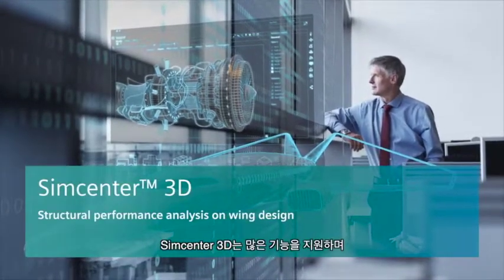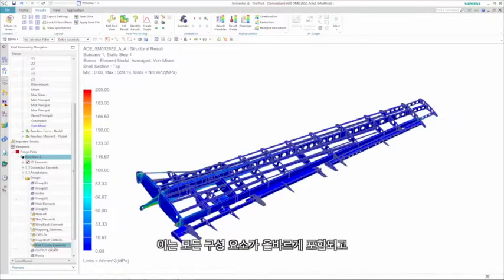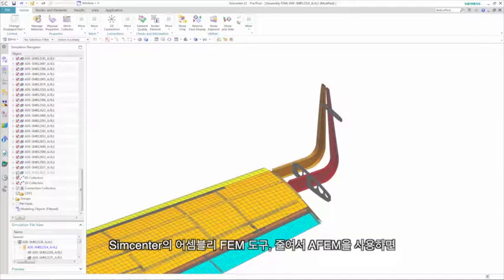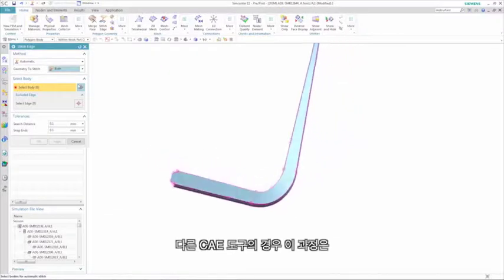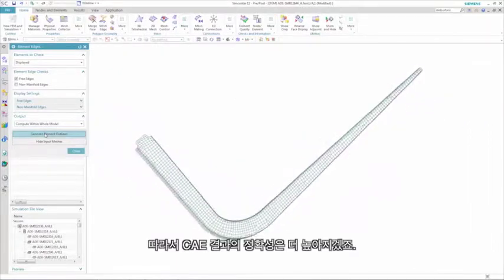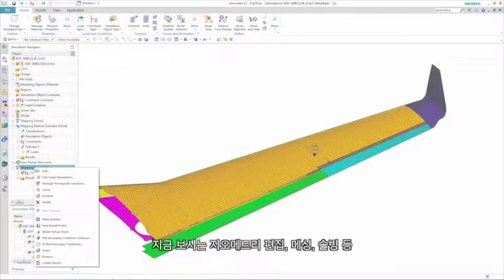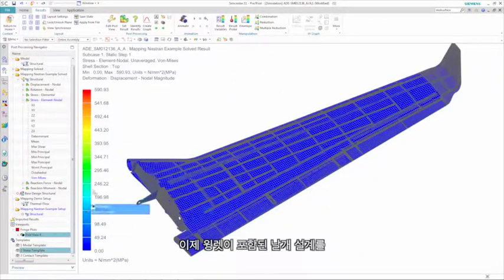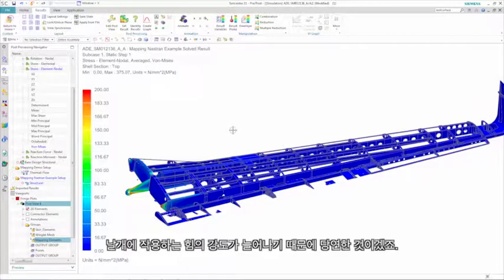Simcenter 3D 데모 AERO 구조해석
SIEMENS PLM 의 엔지니어링 분석분야로 통합된 SIMCENTER,
그 중, 3차원 분석분야인 SIMCENTER 3D 를 만나보세요.
SIMCENTER 3D 의 Structure 부문 데모 영상입니다.
더 많은 정보를 원하시면 CADians System CAE 를 방문하세요.